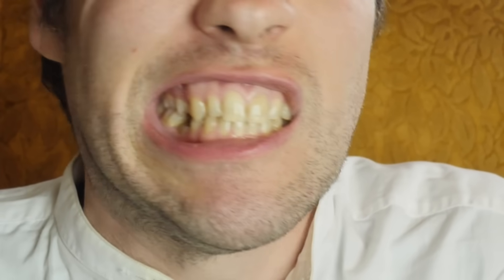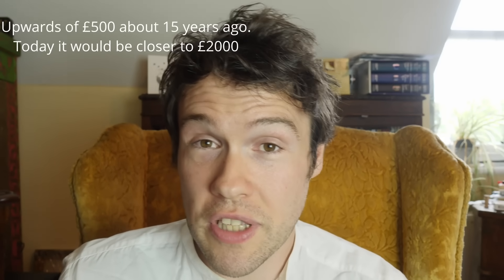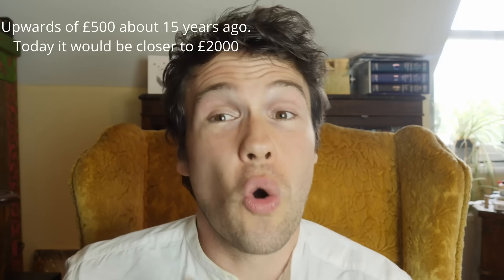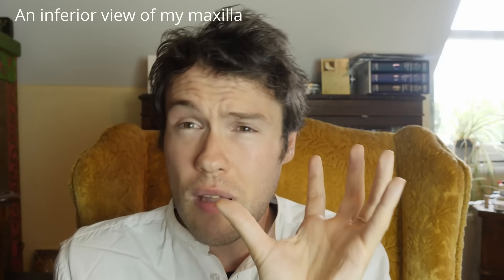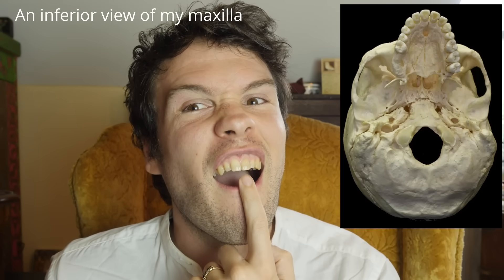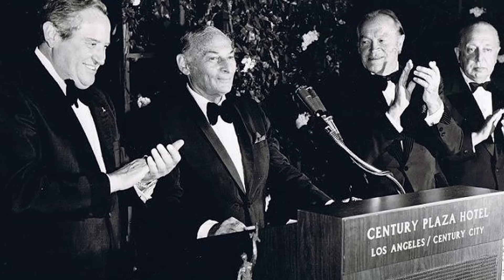Why Are British Teeth So Yellow?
Teef? Teef!
My old Welsh teeth aren't perfect. They aren't gleaming white gnashers like you see in Hollywood movies. I have gaps and chips and attrition and some age related discolouration and thinning enamel. I get frequent comments asking why?
Why don't I bleach my teeth?
Why don't I have dental veneers?
Are my teeth unhealthy?
Do I even brush my teeth (yes, and floss, and interdental brushing!)?
But although the idea that we should have whiter, straighter, perfecter teeth is a very old one, the technology to allow us to whiten and straighten our teeth effectively is very, very new and is surprisingly easy to link to film stars and celebrity culture. Dental veneers and bleach whitening strips were only invented in the 20th century, and many modern people have way better teeth than many people in the past, despite the popular myth that Medieval European or Roman or Egyptian people had "perfect" teeth because they ate less sugar in their diet. Archaeology says different!
So join me on a journey to explain why my teeth are so yellow, but, more importantly, why I don't care! Why Brits actually have better teeth on average than Americans. And why I won't be changing mine any time soon!

Kinda makes you want to floss, doesn't it? ;)

YORK,
YO1 0PY,
UK

Intro design by @anttimation